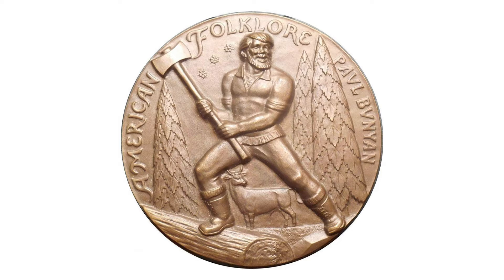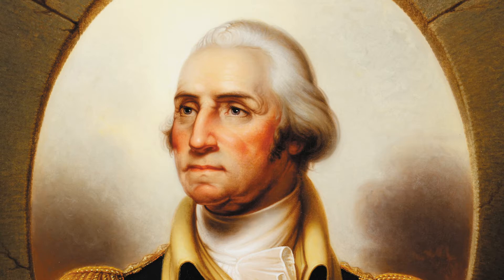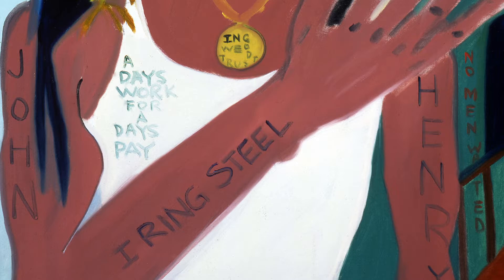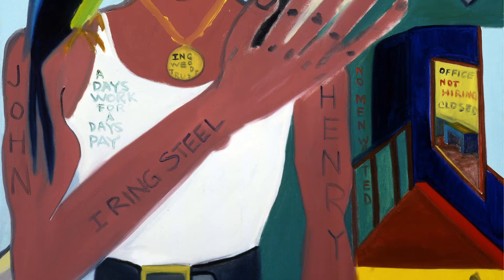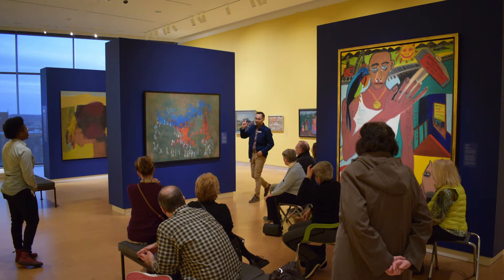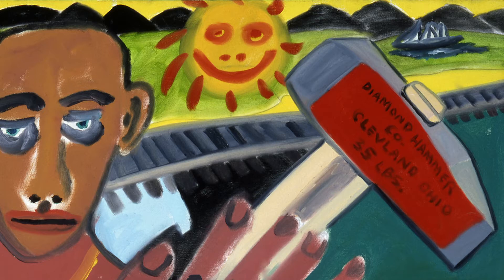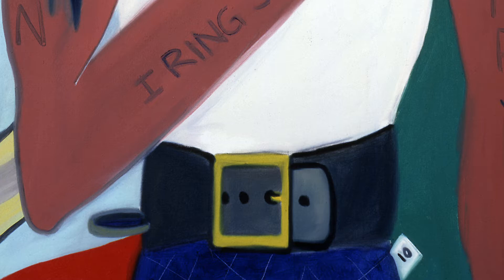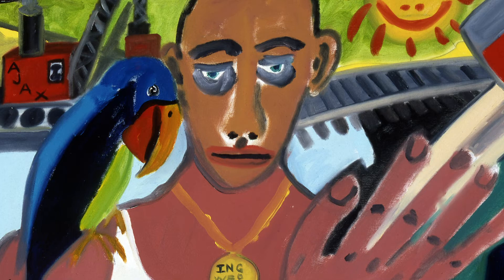Virtual Enrichment: Frederick Brown's "John Henry"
Do you know the legend of John Henry? Find out more about John Henry, an African American folk hero featured in artist Frederick Brown's work "John Henry," with our School Programs Manager Patrick.